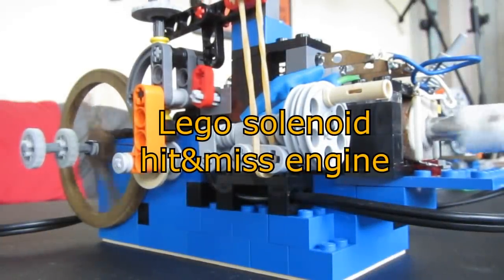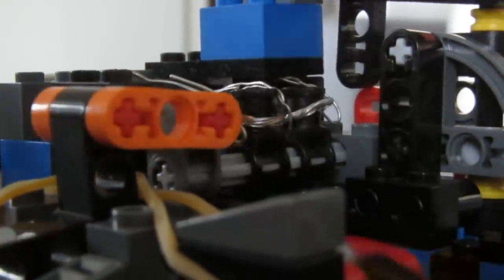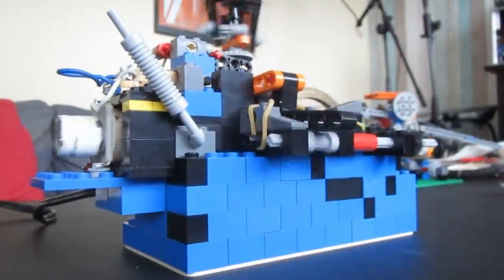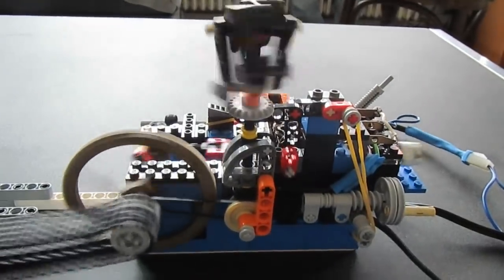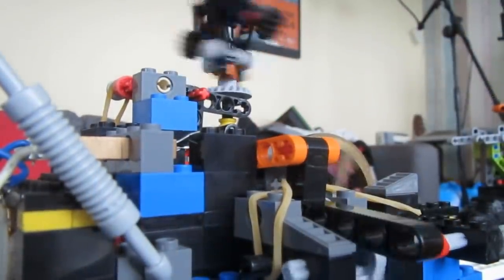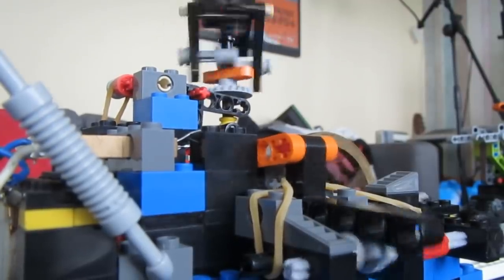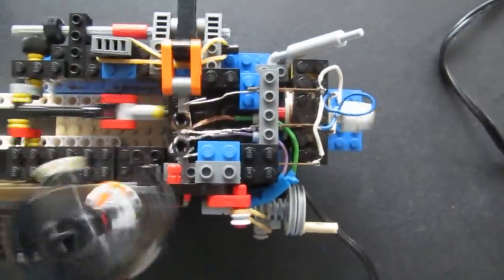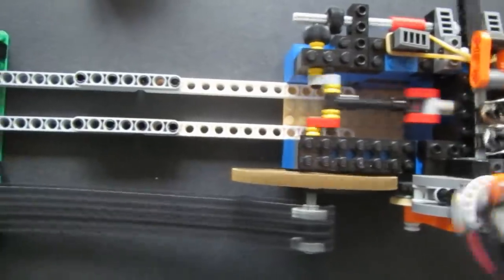Lego Hit and Miss Engine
Quick little video this time, demonstrating my Lego solenoid hit&miss engine.